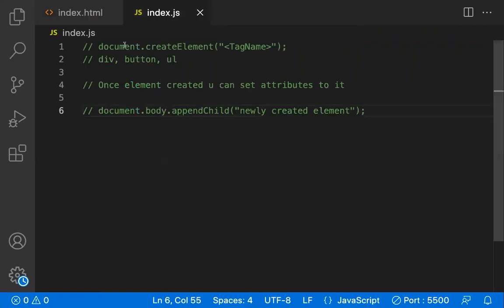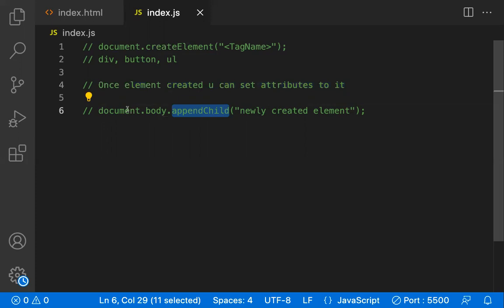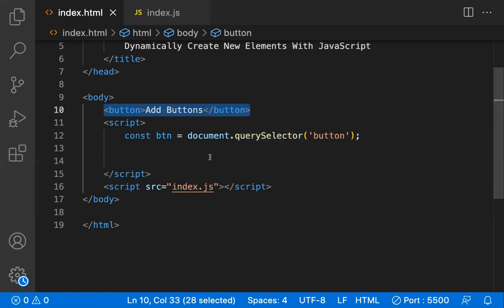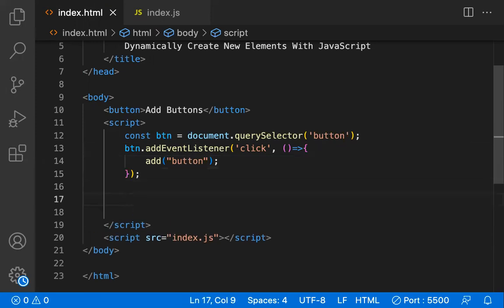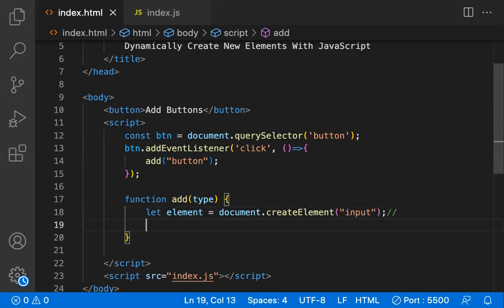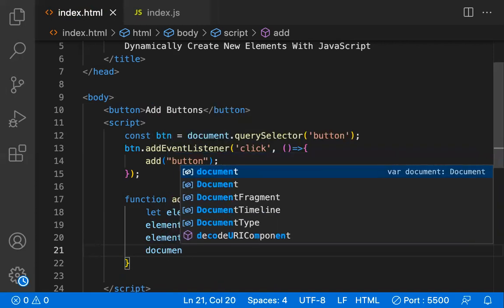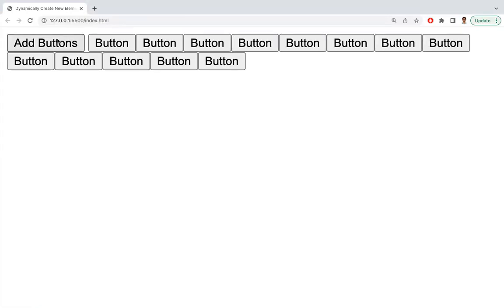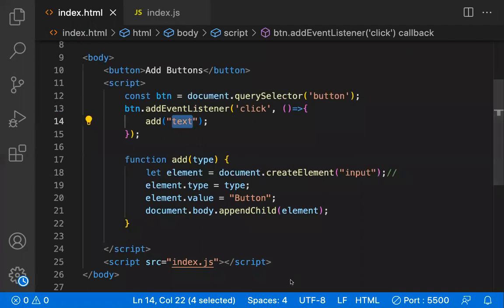Dynamically Create New Elements Using JavaScript | Interview Question